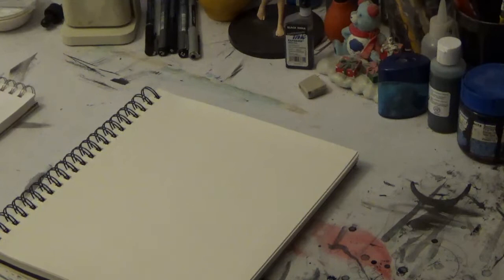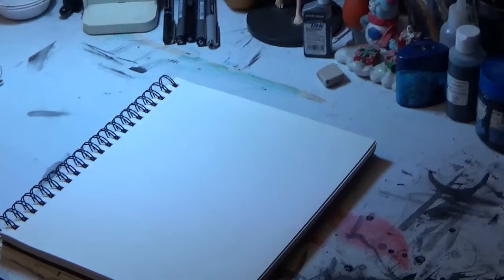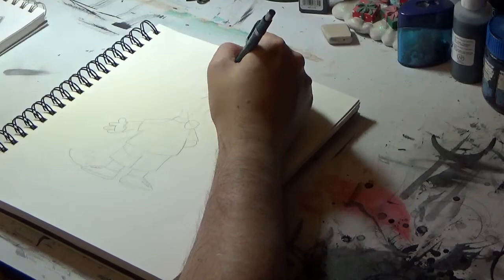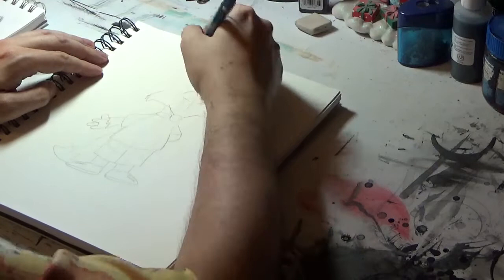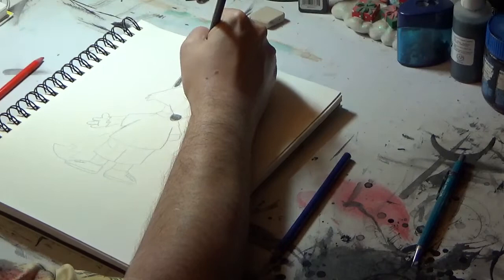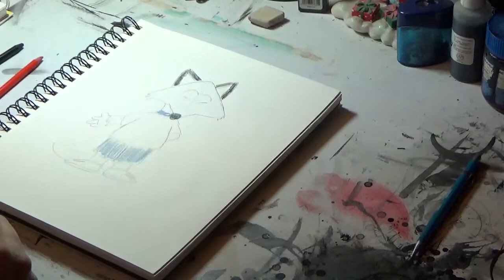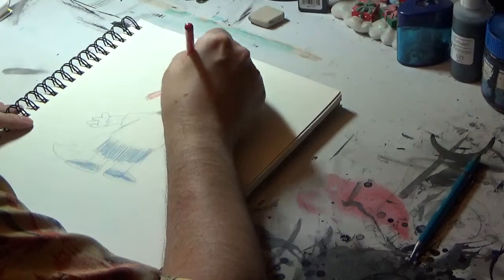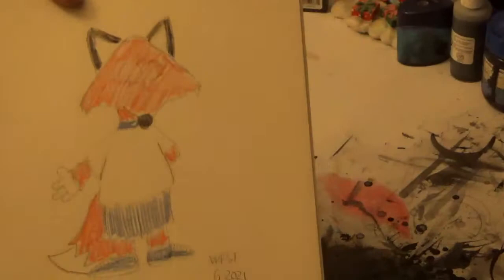Sketching a Manga Fox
I'm trying something different today.  Taking a cue from Japanese manga style designs, I'm sketching a manga fox in pencil and colored pencils.